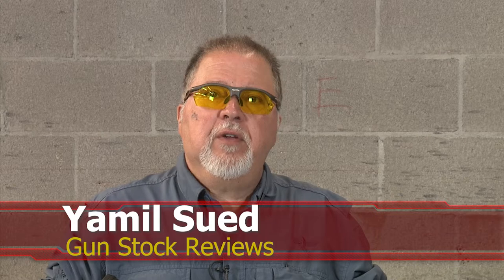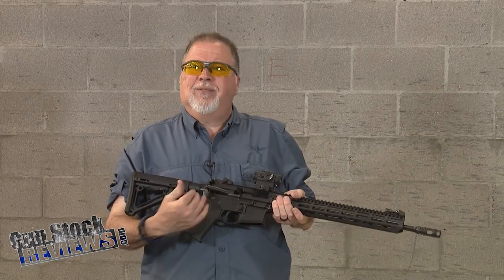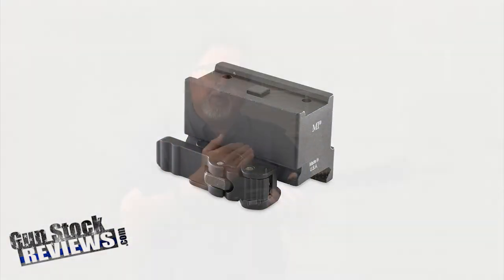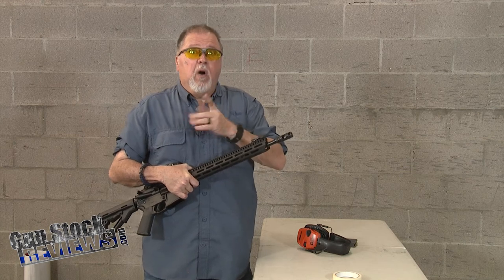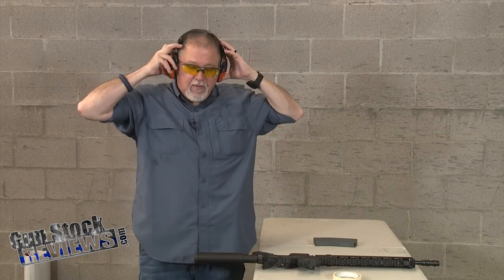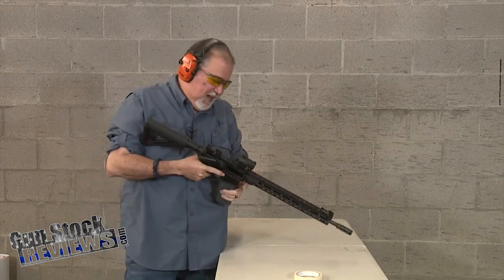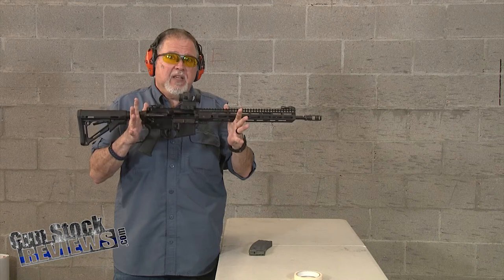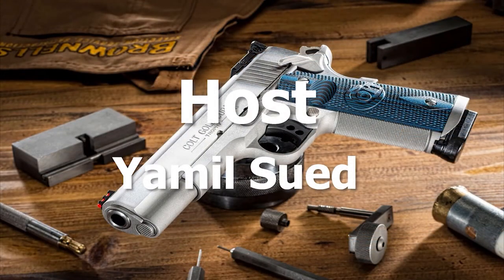Range Time with the Midwest Industries Muzzle Brake on a Midwest Industries MSR #1281